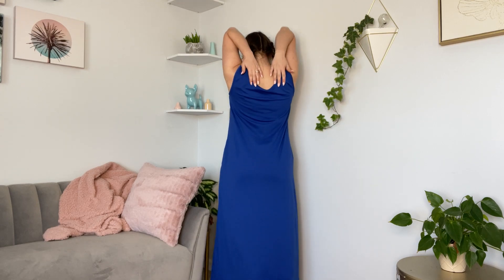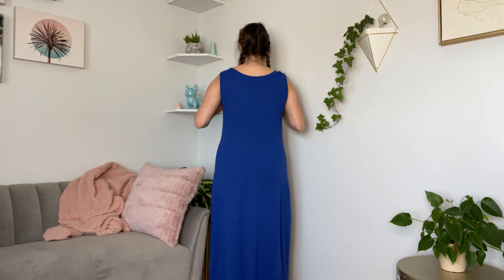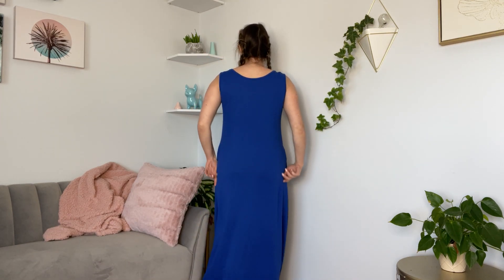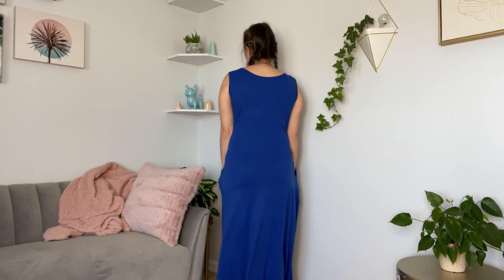Maxi Dress with Pockets